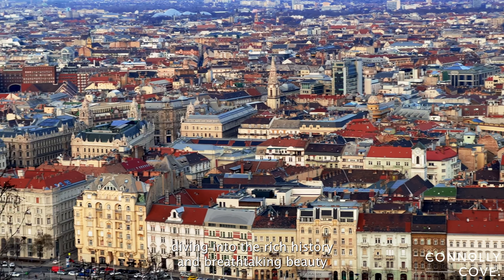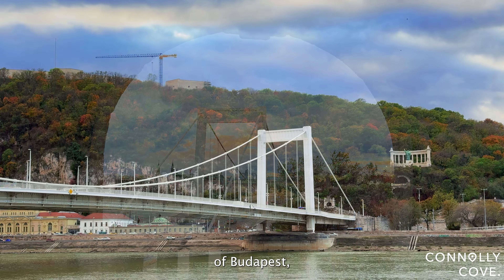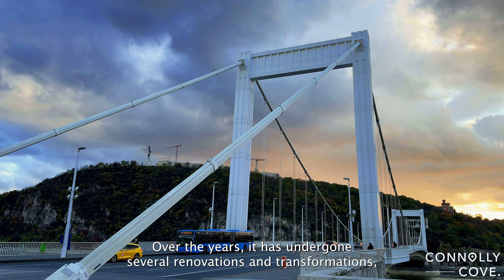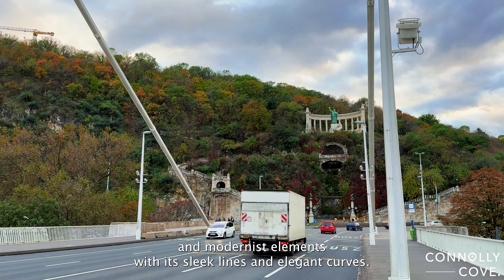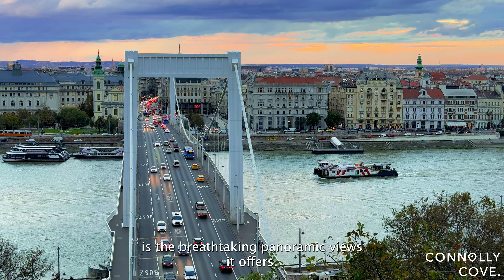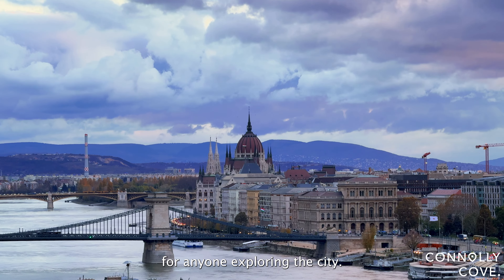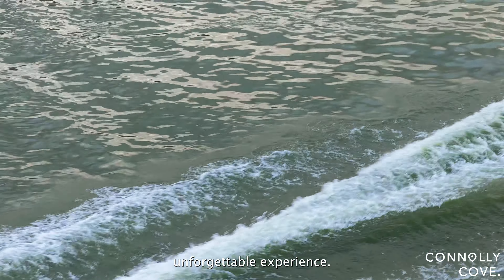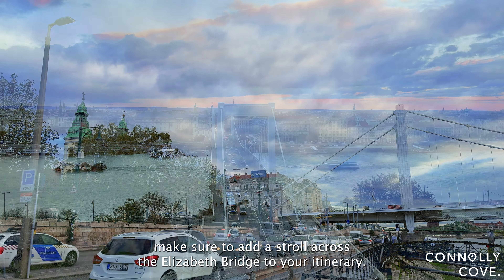Glowing Beauty: Elisabeth Bridge in Budapest | Hungary | Thing To Do in Budapest.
Welcome l! In this video, we invite you to embark on a mesmerizing journey to the heart of Budapest, Hungary, where we'll explore the captivating Elisabeth Bridge, a true architectural marvel that comes to life in the enchanting glow of the night.

Elisabeth Bridge, also known as Erzsébet híd in Hungarian, spans the majestic Danube River and connects Buda and Pest, two distinct halves of Budapest. Its intricate design, adorned with delicate Art Nouveau elements, is a testament to the city's rich history and architectural prowess. This iconic bridge was named in honor of Empress Elisabeth of Austria and is a must-visit attraction for tourists and locals alike.

As the sun sets and the city's lights illuminate, Elisabeth Bridge transforms into a breathtaking spectacle. The shimmering lights dance on the water, creating a picturesque reflection that will leave you in awe. The bridge's stunning views of Budapest's iconic landmarks, such as Buda Castle and the Hungarian Parliament Building, make it a perfect spot for a romantic evening stroll or a memorable photo opportunity.

Whether you're a history buff, a lover of architecture, or simply seeking the ultimate Instagram-worthy moment, Elisabeth Bridge Budapest at night is an experience you won't want to miss. Join us as we take you on a visual journey through this magnificent bridge, and discover why it's an essential part of any Budapest itinerary.